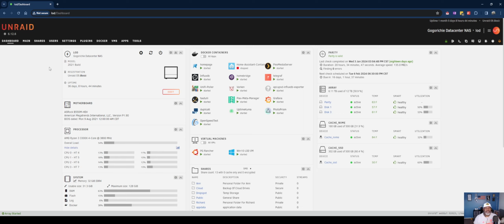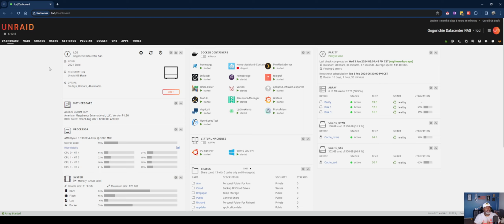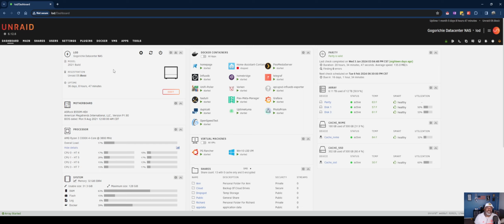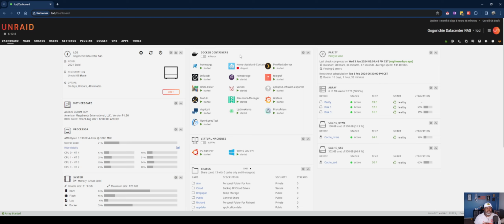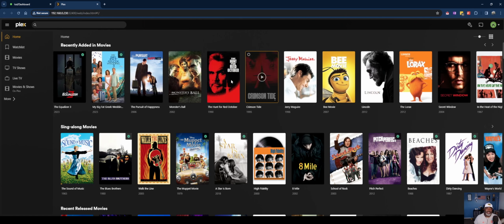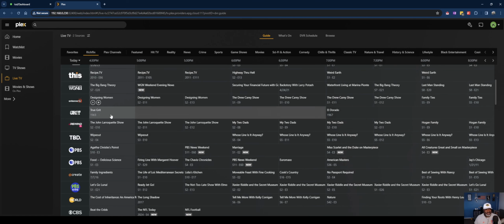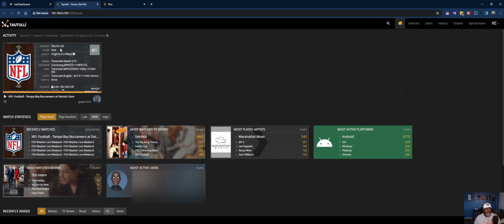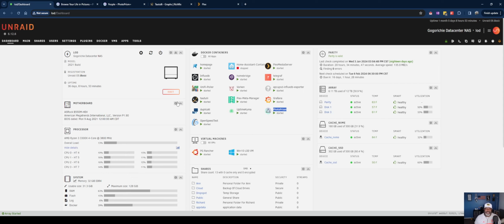My Unraid Server (2024)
Dive into the world of Unraid with me in this exciting 10-minute YouTube video on how I leverage the incredible capabilities of Unraid to seamlessly host and organize my music, photos, movies, files, docker containers, and even virtual machines all in one centralized platform.

Plex transforms your media into a visually stunning and user-friendly experience

Say goodbye to scattered files and hello to a well-structured photo library with Photoprism